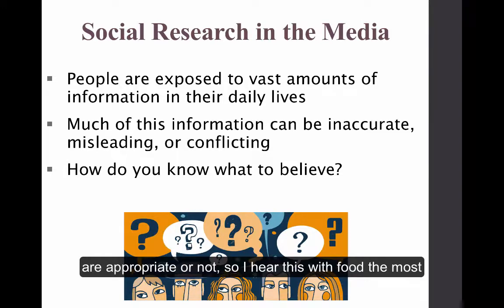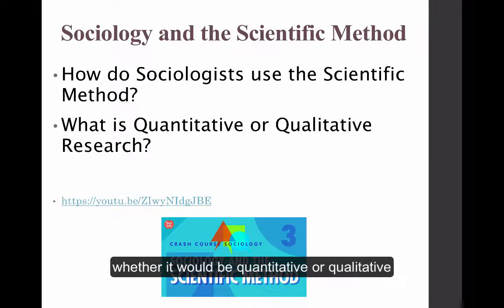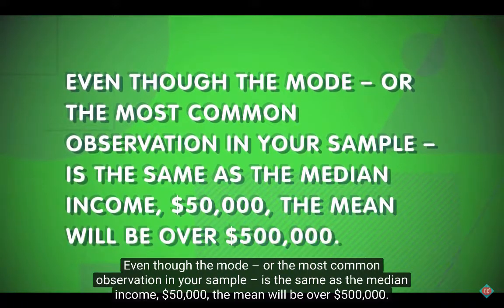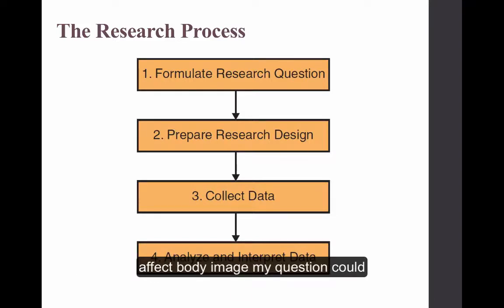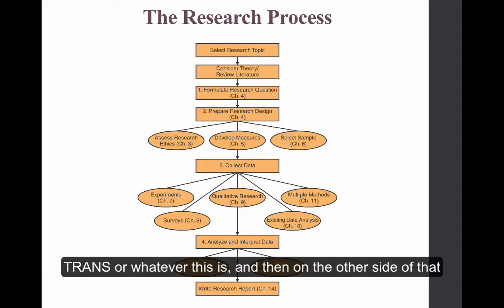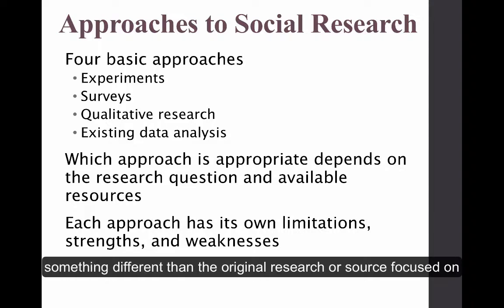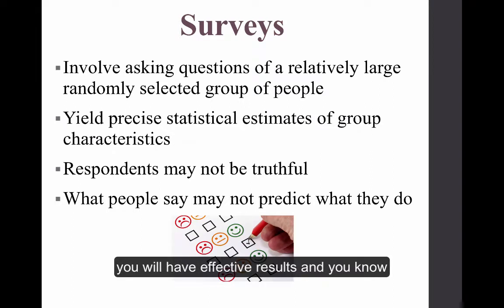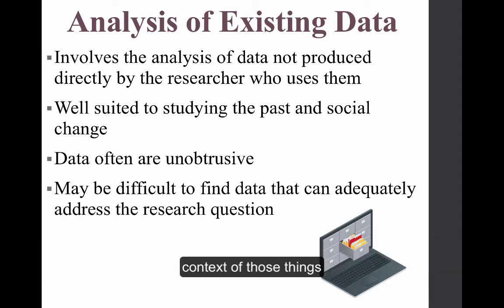Ch 1 Audio